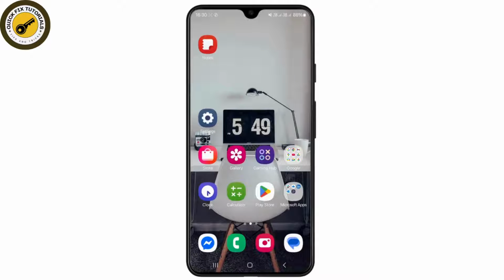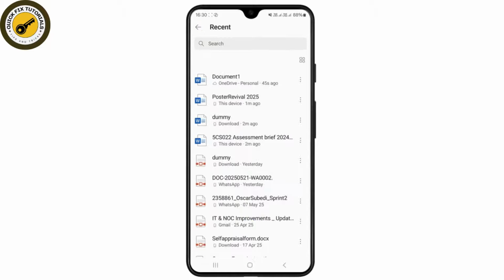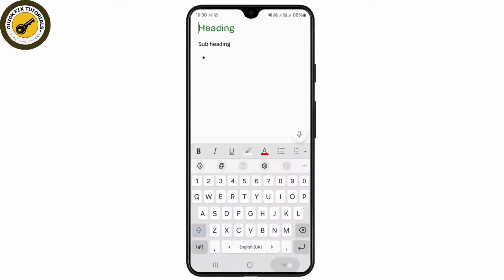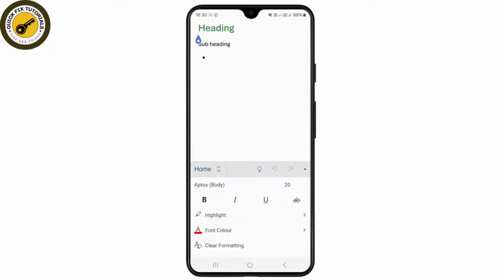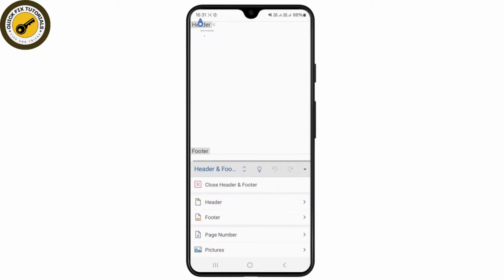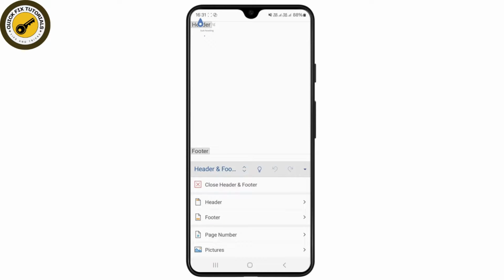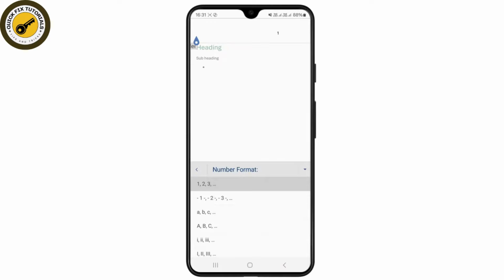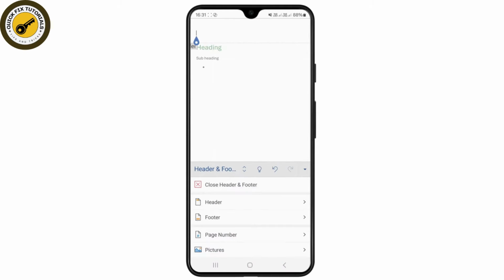How to Add page number in Word App Mobile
How to Add Page Number in Word App Mobile (2025)!
Need to insert page numbers in your document using the Word app on your phone? This video will guide you through the steps on how to add page number in Word app mobile quickly and easily. Whether you're asking, "How do I insert page numbers in Word mobile?" or need help navigating the mobile layout, this tutorial has you covered. Learn how to add page numbers on your Android or iPhone using Microsoft Word. Watch now to see how you can insert page numbers in the Word app today!

Timestamps:

00:00 How to Add Page Number in Word App Mobile
00:10 How Do I Insert Page Numbers in Word Mobile?